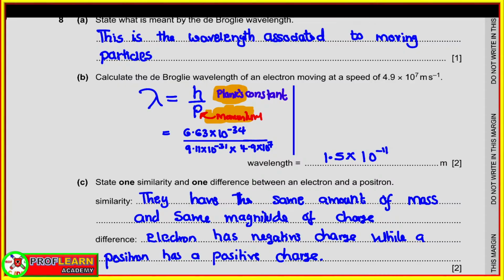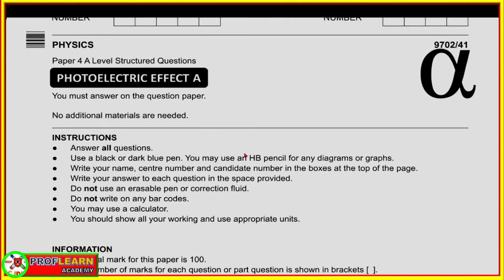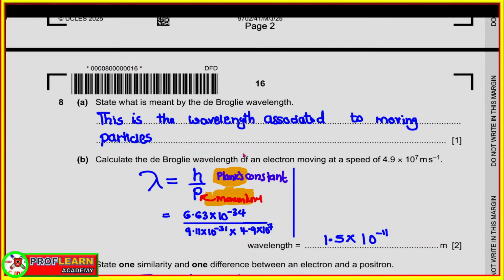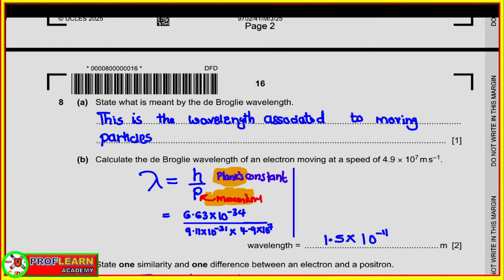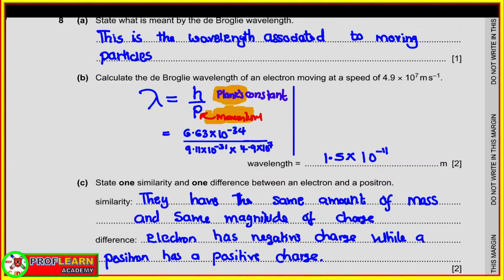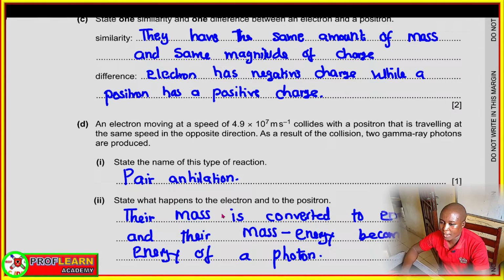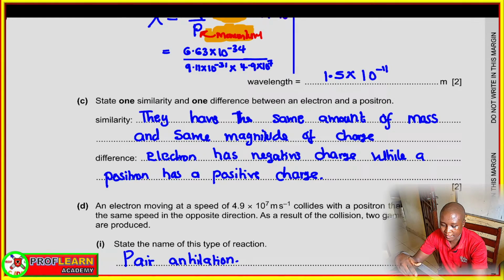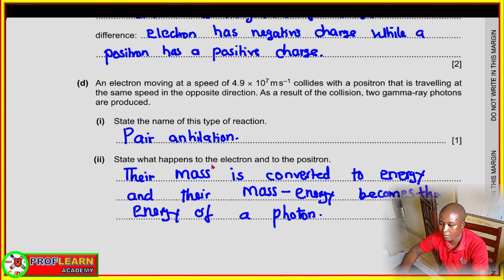A-Level Physics 9702 Paper 4 | Photoelectric Effect Explained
Struggling with the **Photoelectric Effect** in A-Level Physics? This video is your ultimate **Paper 4 exam boost**! ⚡

In this lesson, we break down one of the most important and commonly tested topics in **Cambridge A-Level Physics (9702)** in a clear and exam-focused way.

* Key concepts of the Photoelectric Effect
* How to answer **Paper 4 structured questions**
* Tips to score **A/A*** in your Physics exam

🔥 Whether you are revising or preparing for your final exams, this session will help you **gain confidence and maximise your marks**.

🎯 **Perfect for:**

* A-Level Physics 9702 students
* Exam revision (Paper 4)

* A-Level Physics (9702)
* Mathematics & exam strategies

👉 Don’t forget to **LIKE 👍, COMMENT 💬, and SHARE** with your friends!